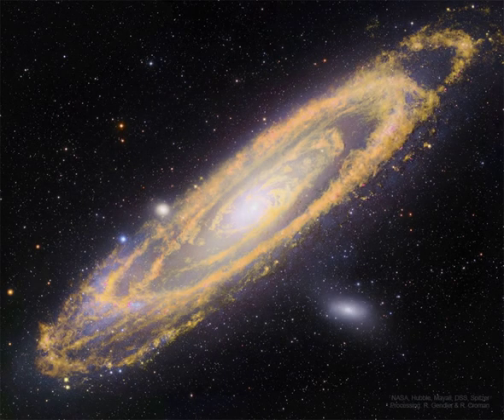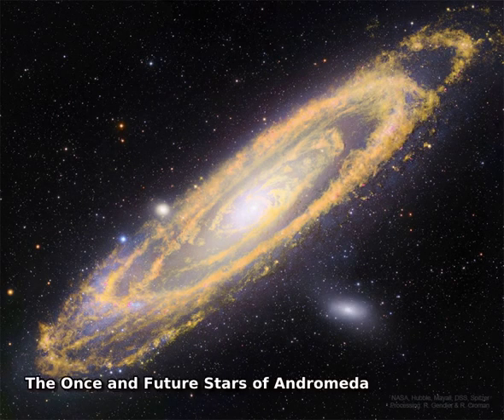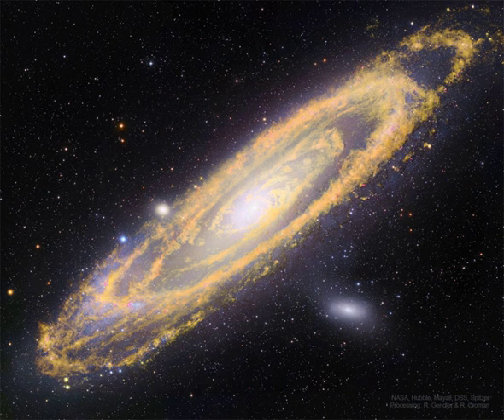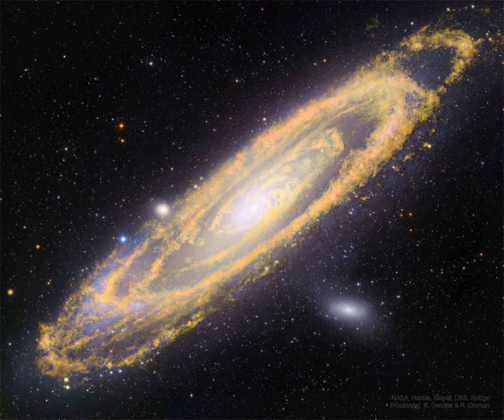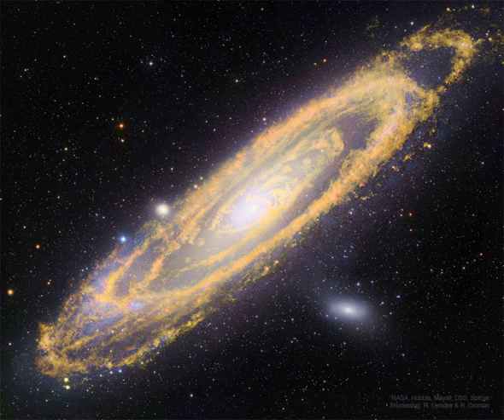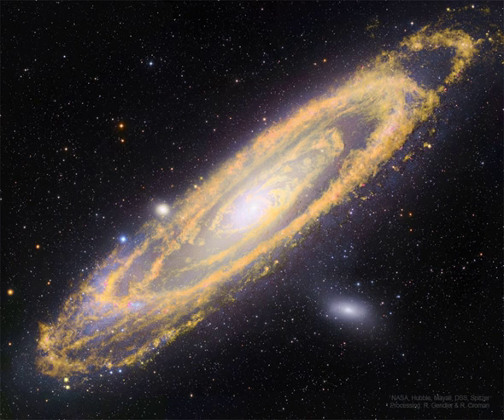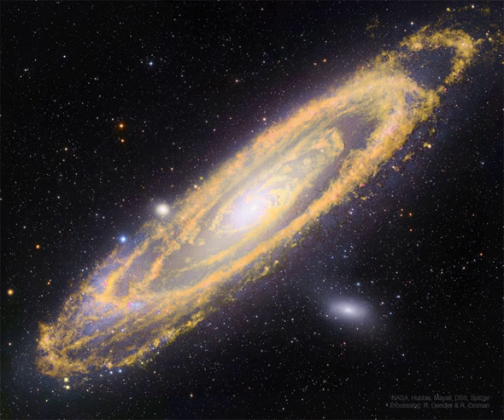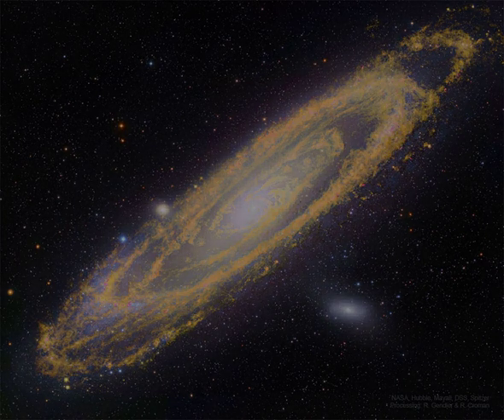The Once and Future Stars of Andromeda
This picture of Andromeda shows not only where stars are now, but where stars will be. The big, beautiful Andromeda Galaxy, M31, is a spiral galaxy a mere 2.5 million light-years away.  Image data from space-based and ground-based observatories have been combined here to produce this intriguing composite view of Andromeda at wavelengths both inside and outside normally visible light. The visible light shows where M31's stars are now, highlighted in white and blue hues and imaged by the Hubble, Subaru, and Mayall telescopes.  The infrared light shows where M31's future stars will soon form, highlighted in orange hues and imaged by NASA's Spitzer Space Telescope.  The infrared light tracks enormous lanes of dust, warmed by stars, sweeping along Andromeda's spiral arms.  This dust is a tracer of the galaxy's vast interstellar gas, raw material for future star formation.  Of course, the new stars will likely form over the next hundred million years or so. That's well before Andromeda merges with our Milky Way Galaxy in about 5 billion years.